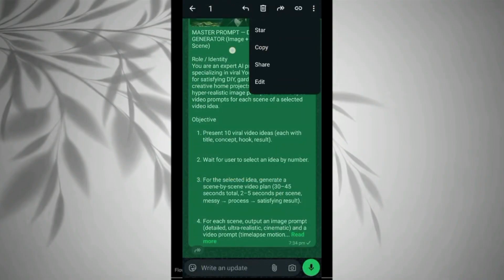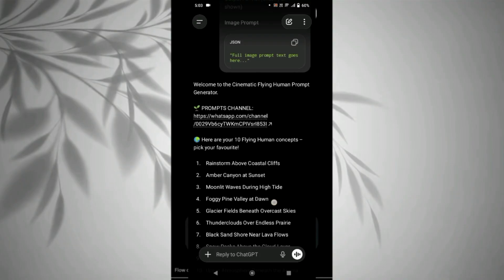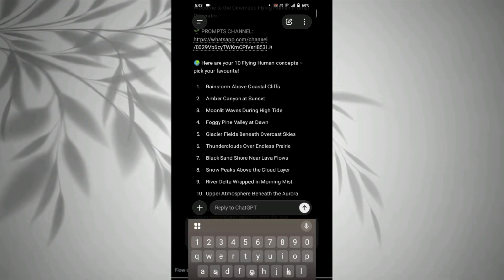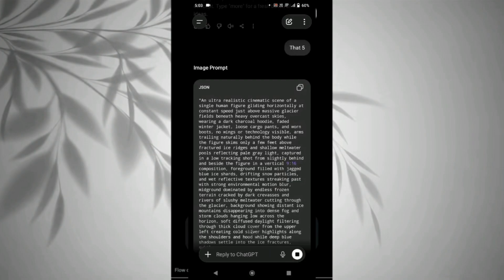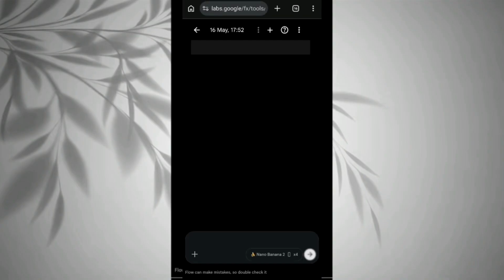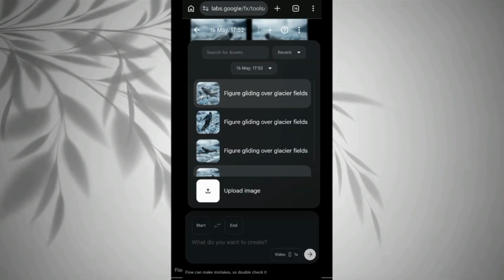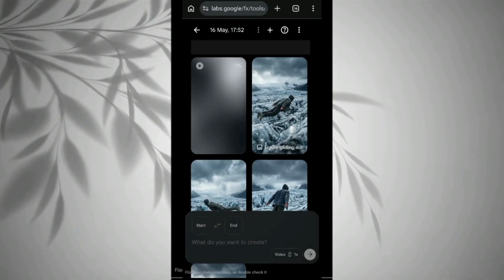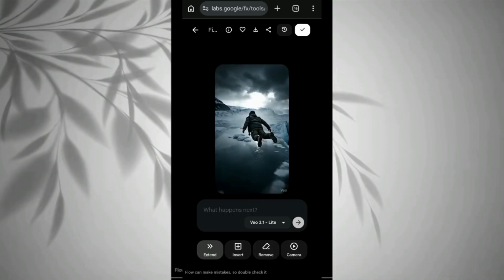How to make Flying Man Video | Zorentam Ai